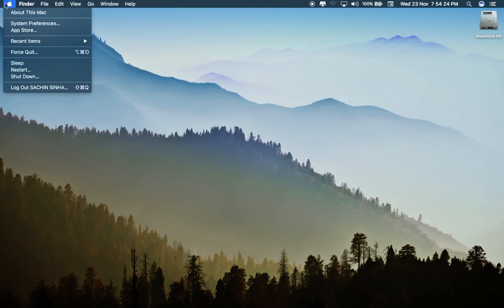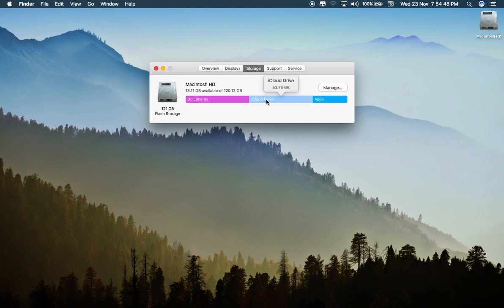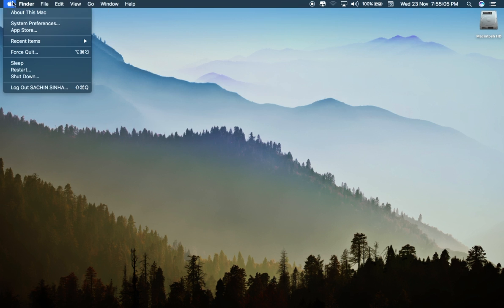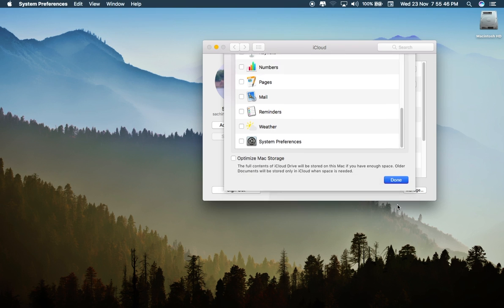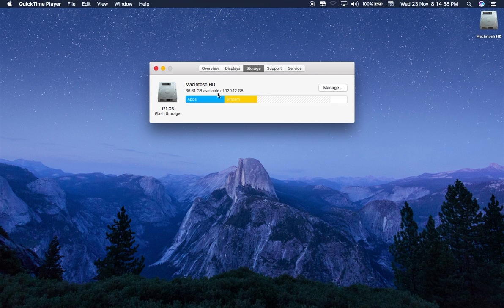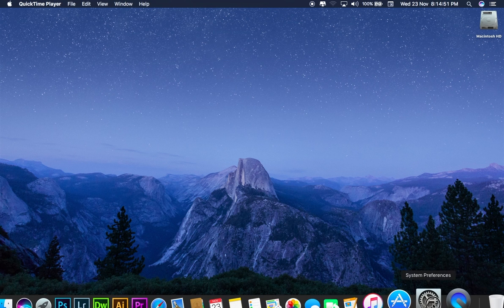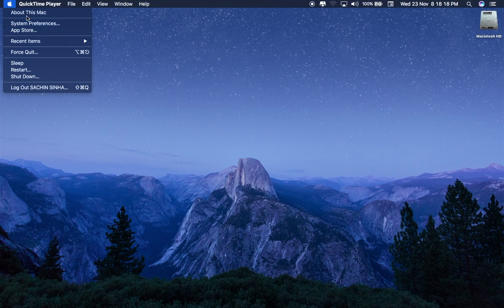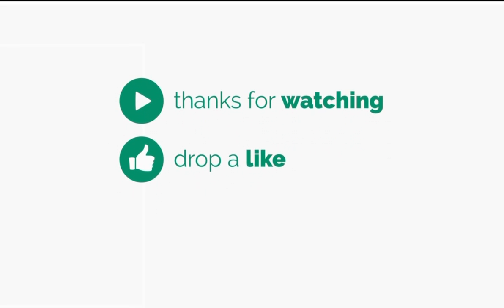How To Free Up Space on Your MacOS Hard Disk By Delete Purgeable Memory, Other and Optimize Storage,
What is PURGEABLE ?

How To Clear or Permanently Remove or Delete Purgeable Disk Space and Other Memory , File On MacBook Air, MacBook Pro, iMac , MacOs Sierra , MacOs El Capitan, Mac Os Yosemite.
Get Rid Off Purgeable File.
Clean MacBook, iMac, MacOs.
Clearing Storage on MacBook.
Best Way To Remove Purgeable File on MacOs.
Removing Purgeable File without Terminal Commands.
Increase Mac Storage
Free up Mac Hard Disk Storage
Free Up Space On Mac Os
Save Space On Mac Os
Increase Mac Storage By Deleting Other Memory and Purgeable Memory.
Easy Ways To Delete 'Other' Storage On Mac
Easy Steps to Delete "Other" Space and Speed Up Your Mac
New Features of Mac Os Sierra and El Capitan.
What's New on Mac Os Sierra.
Mac Startup Disk Full - How to Free Up Space
Your Startup Disk Is Almost Full On Mac/Apple - How To Fix

Know All Question Like  :-

What is Purgeable on MacOs Sierra ?
How To optimise MacOs ?
How to use Optimized Storage in macOS Sierra to make more space ?
How To Disable Automatic  Backup on Time Machine ?
What does Purgeable means in Storage under About This Mac ?
How do I clear the purgeable area on my disk?
How To Clear Your Cache On a Mac ?
How to remove purgeable disk space or file ?
Is there a way to remove all that purgeable storage to make my disk free for real?
How To Free Up Mac Hard Drive Storage ?
How to remove Purgeable File without Terminal Commands ?
How to Free Up Space on Your Mac Hard Drive With This Simple Trick ?
How to Find Hidden Files That Take Up Space On Your Mac (The "Other" Category)?
How to Delete 'Other' Storage Data In Macbook Air / Pro / iMac ?
How To Remove "Other" Data Stored On OS X Mac Sierra and El Capitan ?
How To Quickly Free Up Hard Drive Space on Mac OS (GUARANTEED!)
What To Do If The Startup Disk Is Full On Your Mac - Step By Step ?
How to Free up iCloud storage space iPhone iPod iPad, iCloud, MacBook Air, Pro and iMac full FIX

NCS Artist  - JJD - Adventure